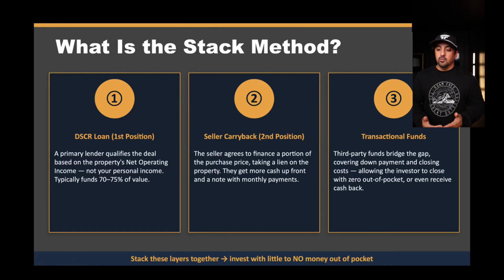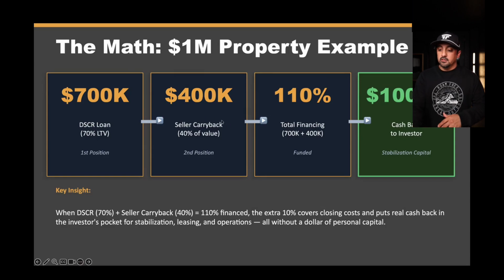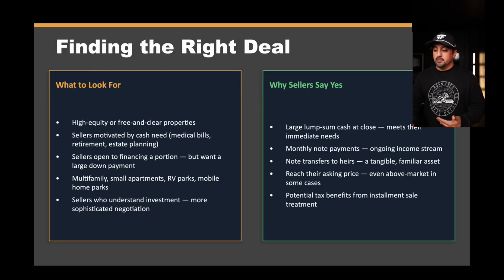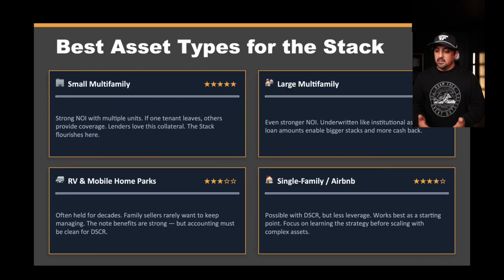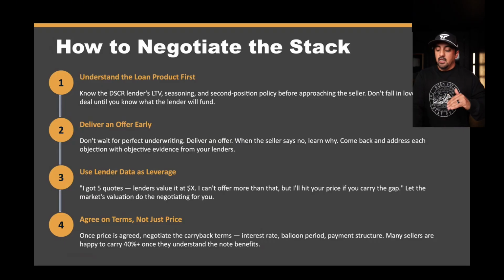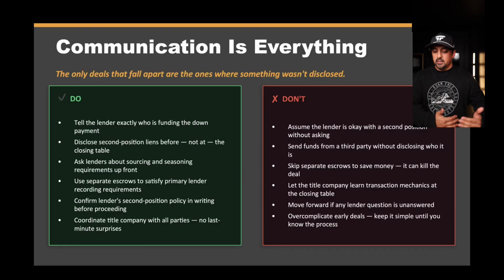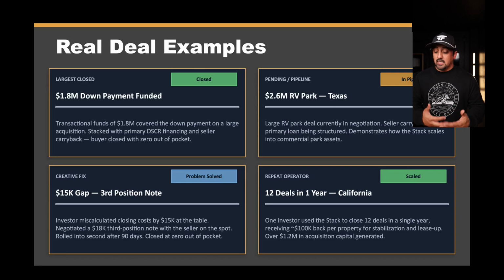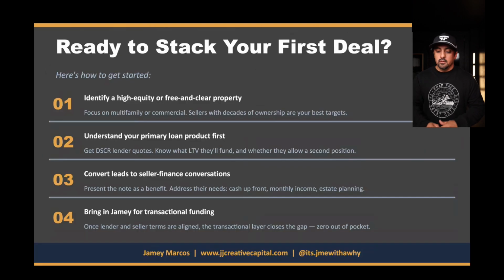Stack "Morby" Method 101: Buying Property with NO MONEY, Myth or Method?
Is buying property with $0 out of pocket a myth or method?
In this video, learn the 101 mechanics of a real estate acquisition strategy called the "Stack Method."
This is a creative finance strategy that investors keep locked up, because it works so well!

There's definitely more to this strategy and how to get them done, but this video will hopefully strike up some questions.